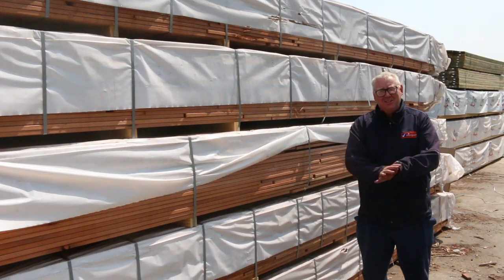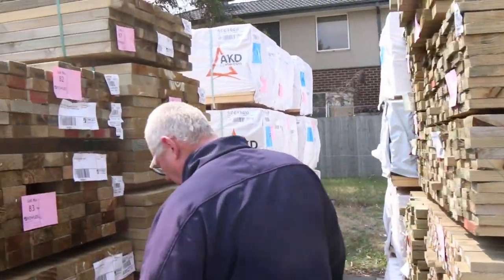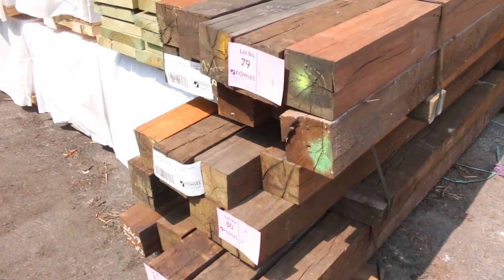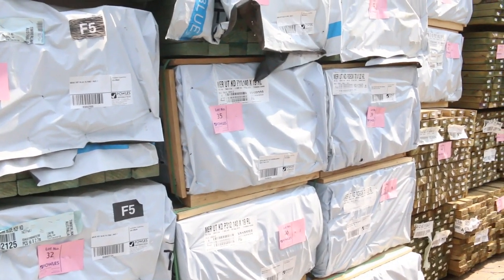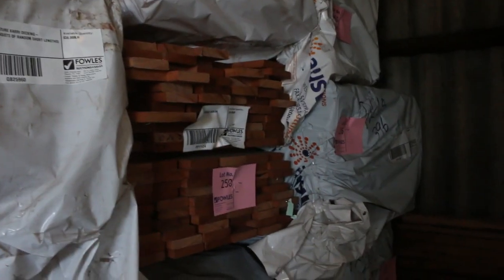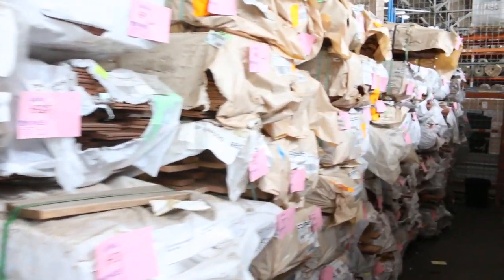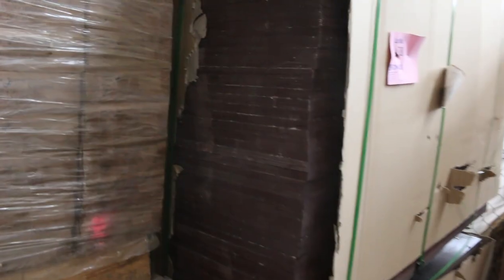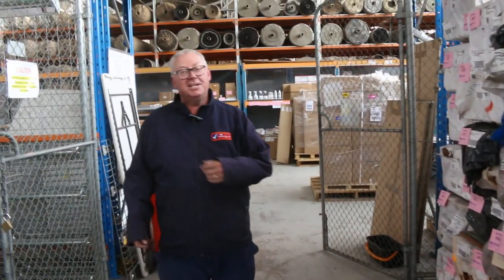Timber Auction 18 December